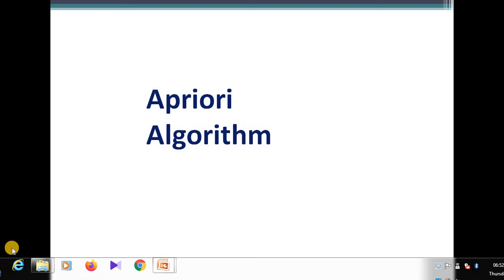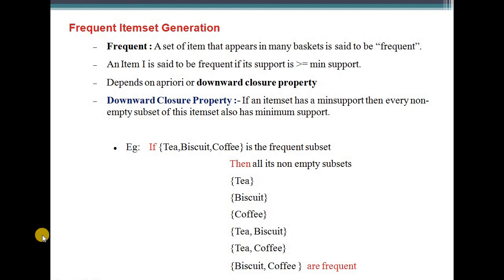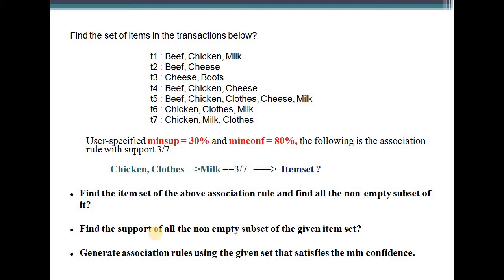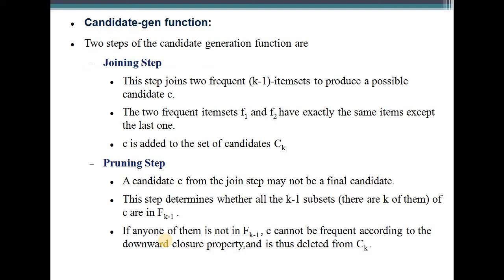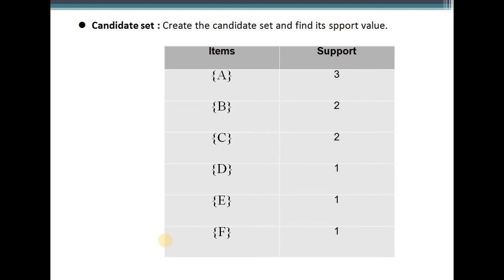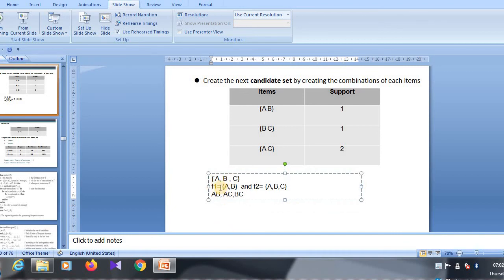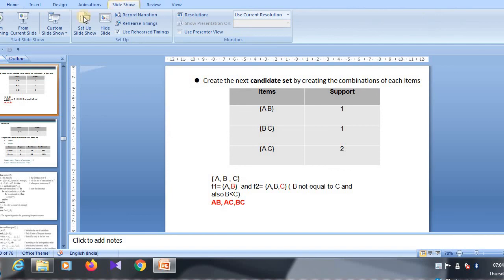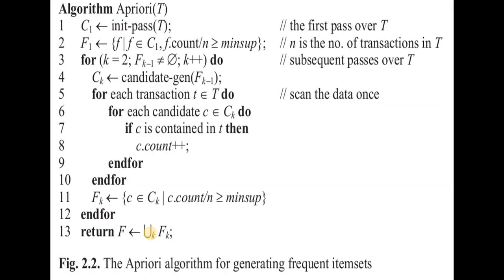WDM mod 1 Apriori algorithm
Apriori Algorithm Introduction